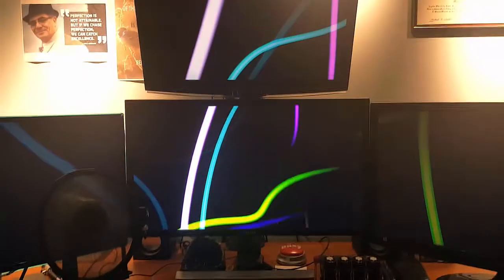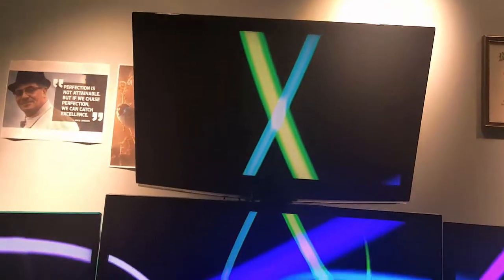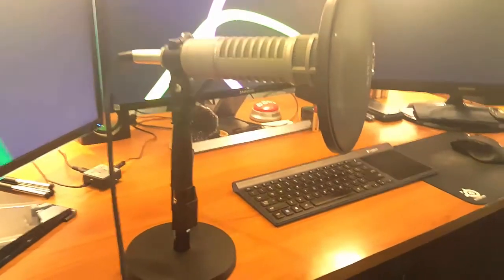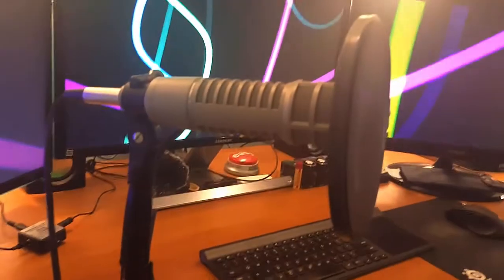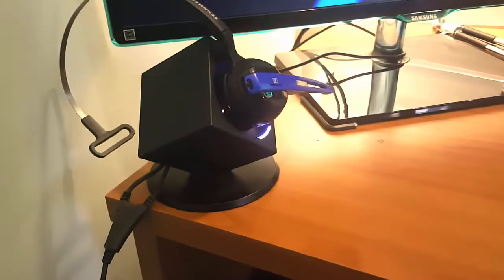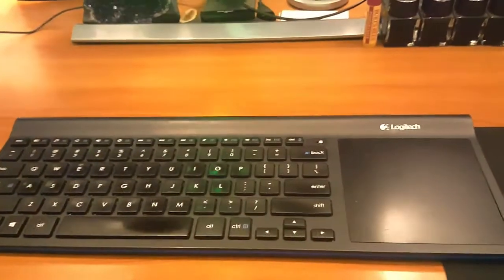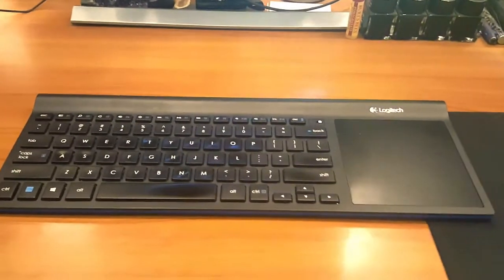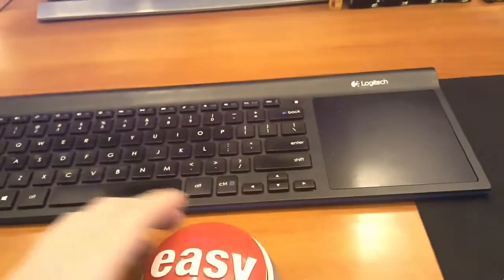Setup Video! Trading / Streaming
My trading and streaming setup in my home office.

-ASRock Z68 Extreme4 Mainboard
-Intel Core i7 2600K Sandy Bridge 3.4gHz OC to 4.6gHz
-Antec Kuhler 920 H2O Heat Sink
-NVIDIA GeForce GTX 980 OC to 1500mHz Boost Clock
-32GB Corsair Vengeance DDR3 OC to 2133mHz
-Samsung Evo 850 500gig SSD
-2 TB Seagate Mechanical Storage Drive
-Magewell XI100D USB-HDMI Capture Dongle
-Electro Voice RE20 Microphone w/ Pop Filter
-1 4K Samsung UHD 28" Display
-3 Samsung 1080p 24" Displays
-Office Runner Sennheiser Headset for PC
-Tutrtle Beach Earforce PX4 Headset for PS4
-Logitech G700s Laser wired/wireless Gaming Mouse
-Logitech TK820 All-In-One Keyboard
-Logitech HD Pro C920 Webcam
-Azza Hurrican 2000 Full Tower Case